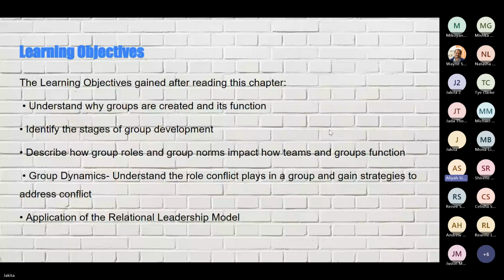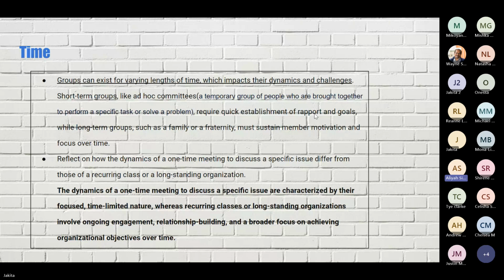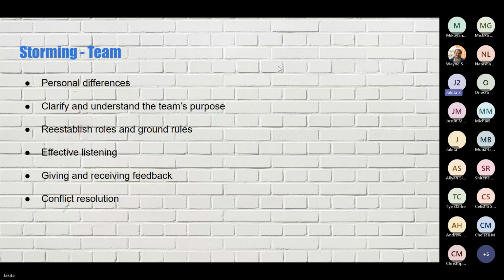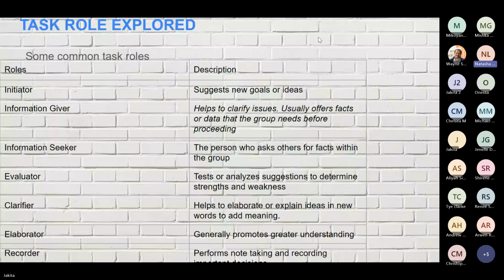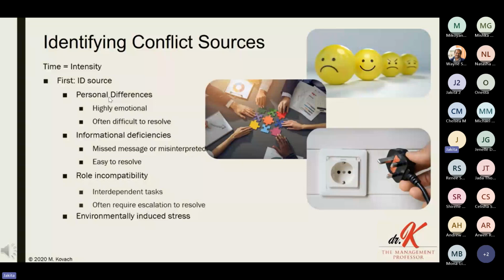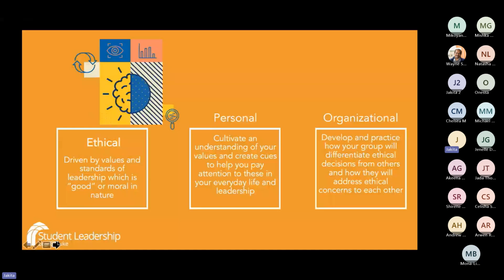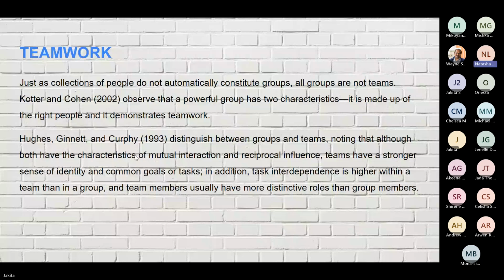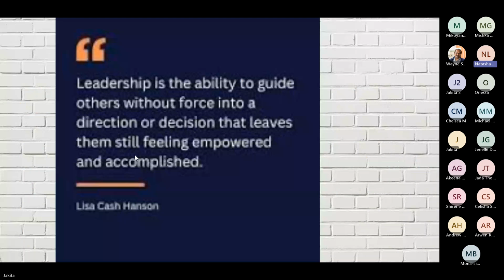BUSI 203 Monday Night Session CRN 23159 20240311 Chapter 7 Groups and Teams